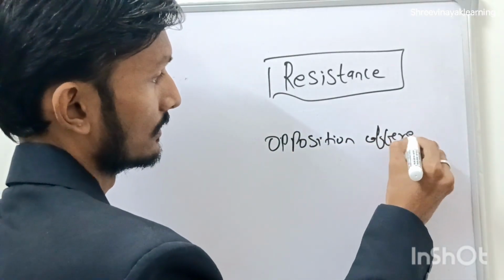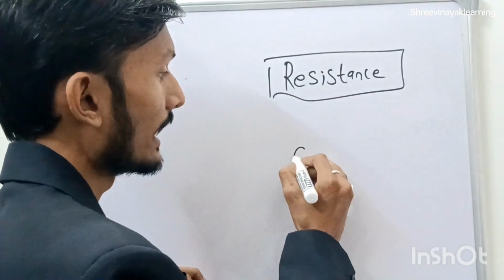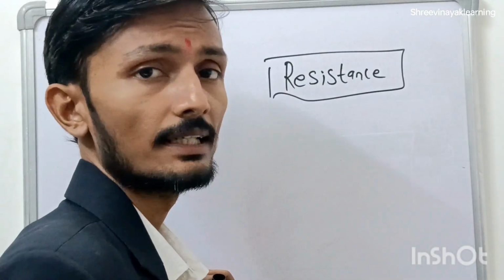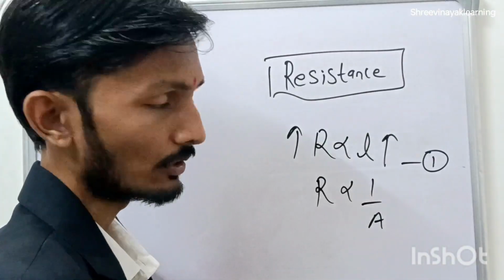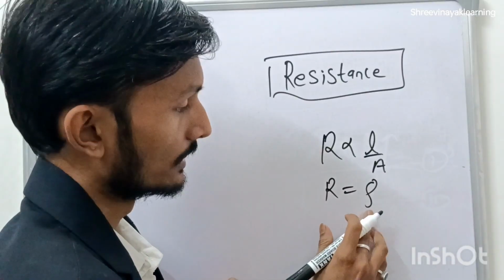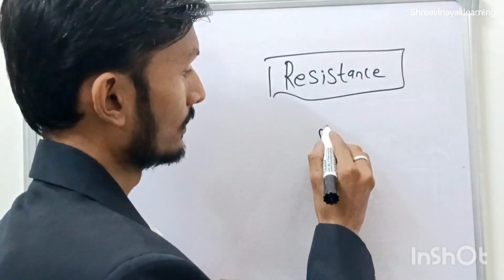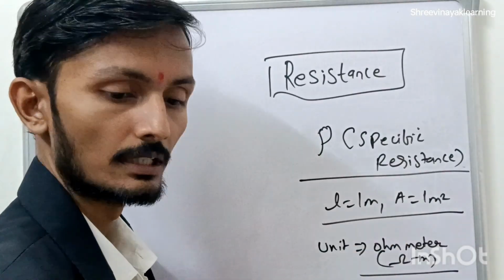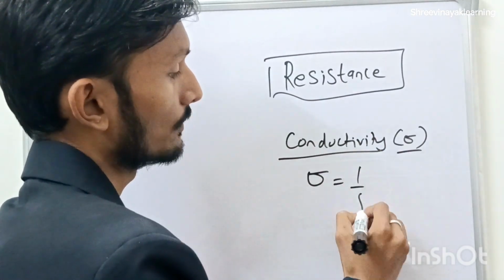⚡Resistance,Conductance,Resistivity and Conductivity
⚡Resistance,Conductance,Resistivity and Conductivity explanation

📚In this video, we will study the concepts of Resistance, Conductance, Resistivity, and Conductivity in detail.

👉Topics covered in this lecture:
• Definition of Conductance
• Definition of Resistivity
• Definition of Conductivity
• SI Units of each quantity
• Mathematical relations between them

✨This lecture is helpful for:
SSC je
rrb Alp,je students
engineering students
electrical engineering students
ITI electrician
Class 12 Physics Students
JEE Main